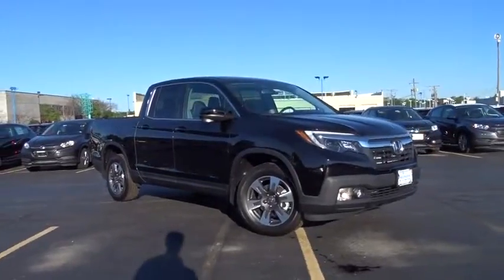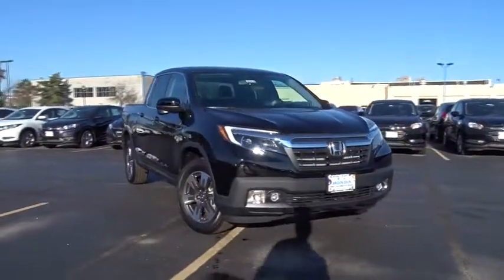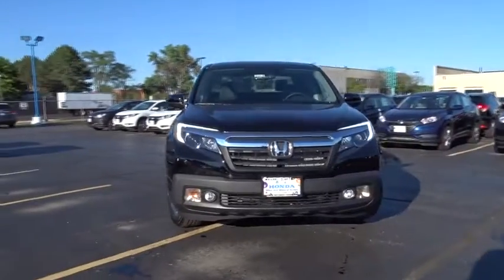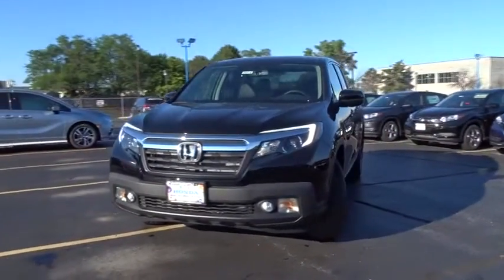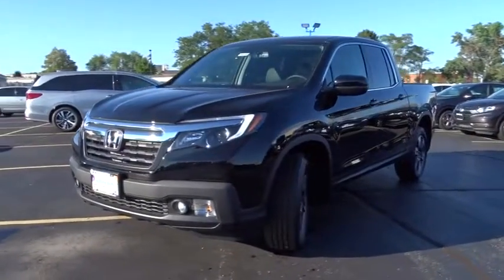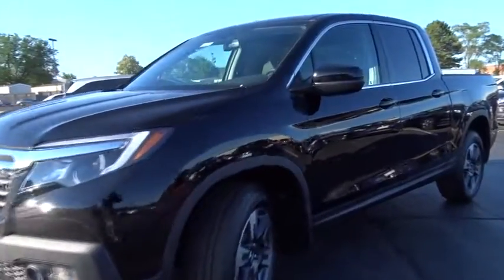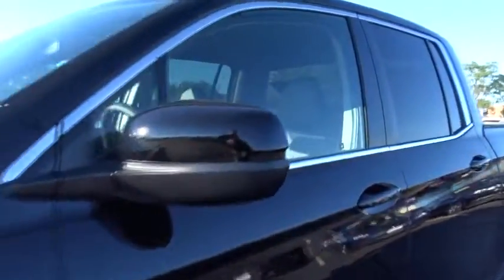2017 Honda Ridgeline Countryside, La Grange, Oak Lawn, Orland Park, Hinsdale, IL K6023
2017 Honda Ridgeline

Continental Honda
5901 La Grange Road